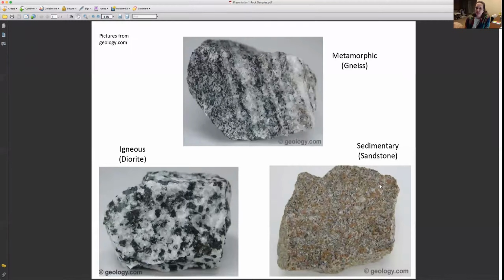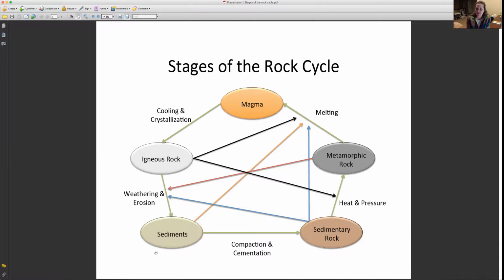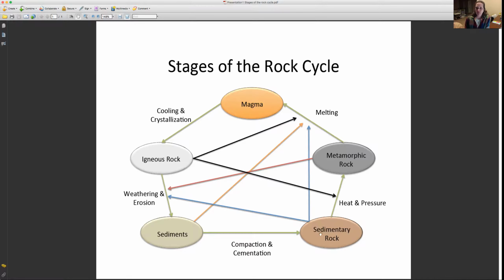zoom 0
Presentation 1 for COOMM 1001 Presentational Speaking.  Topic is a third grade class on the Rock Cycle.